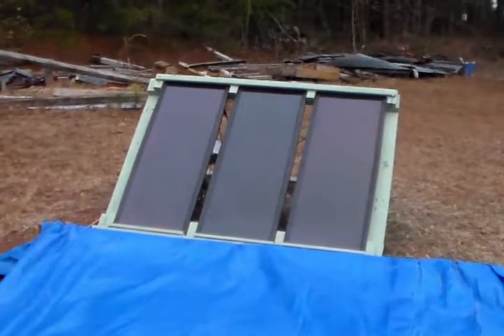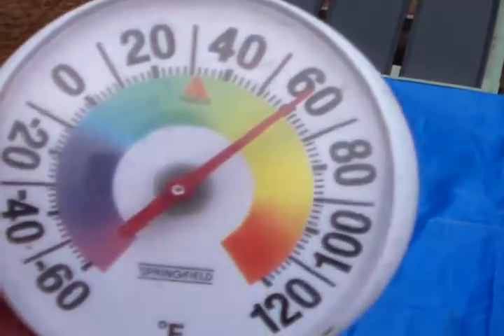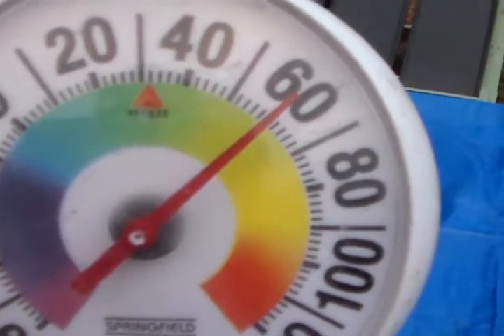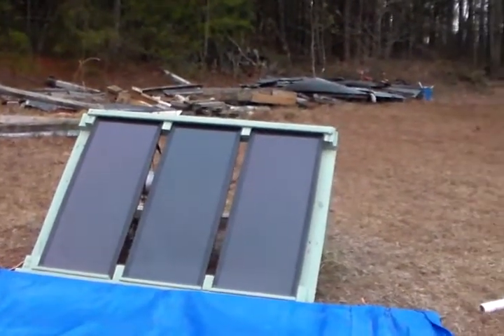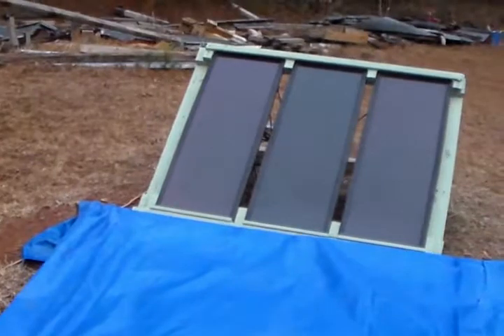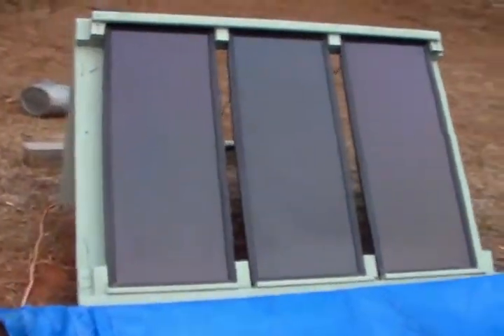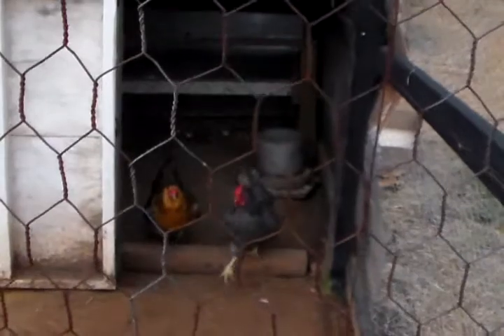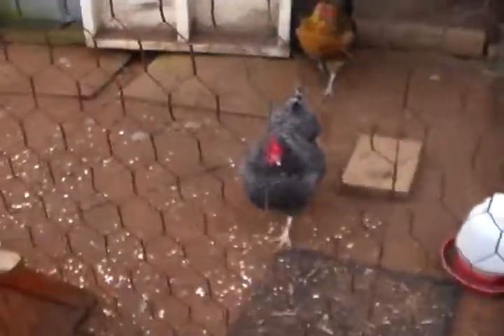I'm Loving The Warm Weather!!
It's been really nice here, it is going to be 70F degrees for the high. I'm really been enjoying the warm weather.